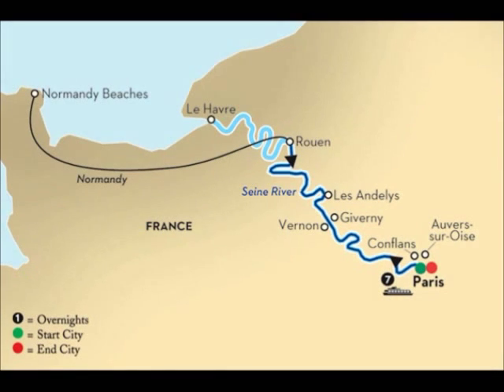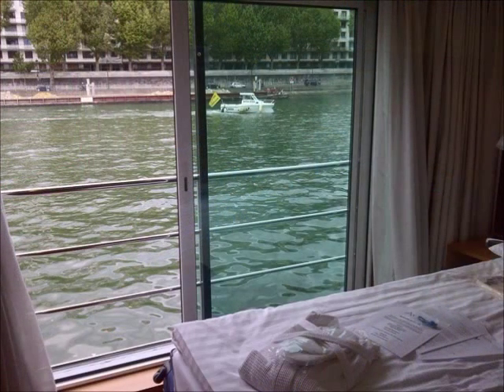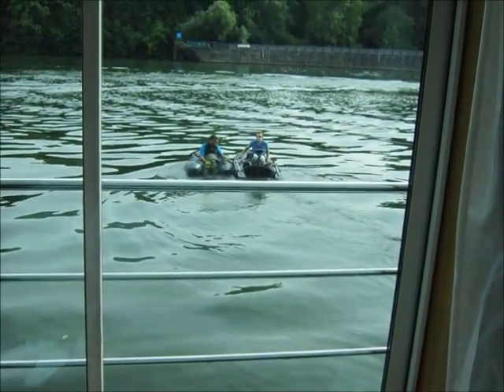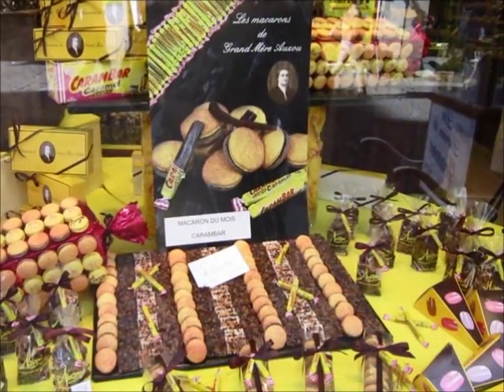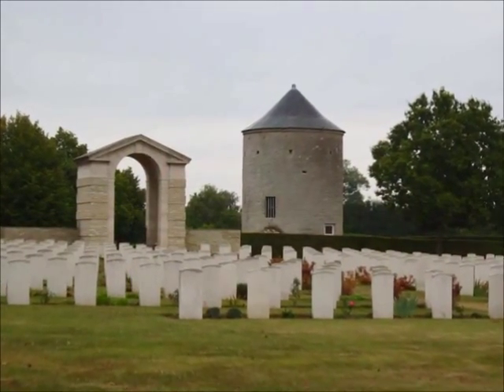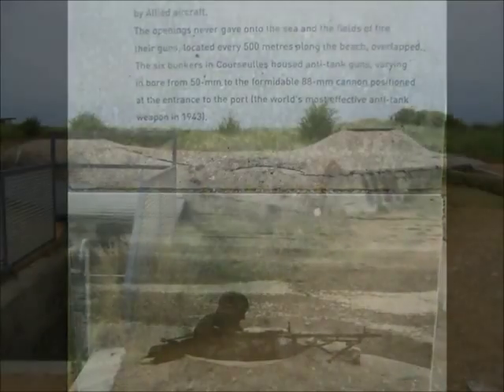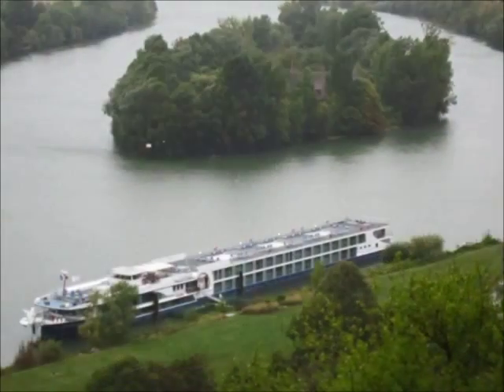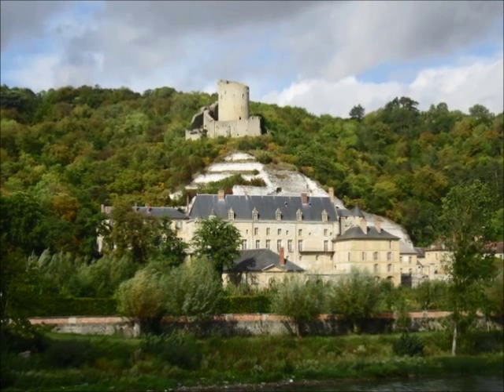Paris to Normandy River Cruise with Avalon Waterways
Video of Paris to Normandy river cruise on the Seine River in France onboard the Avalon Creativity. Pictures of the towns visited, cabins and food.